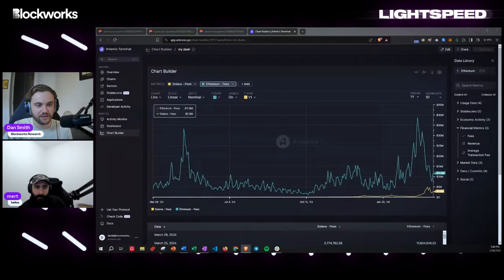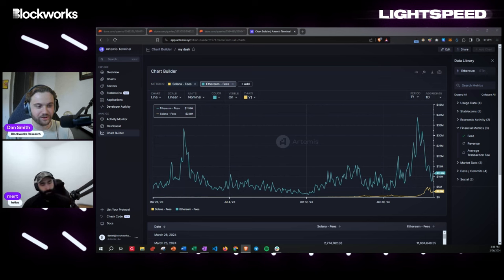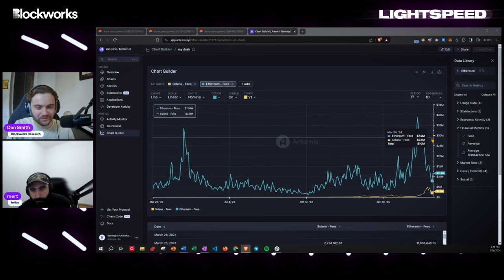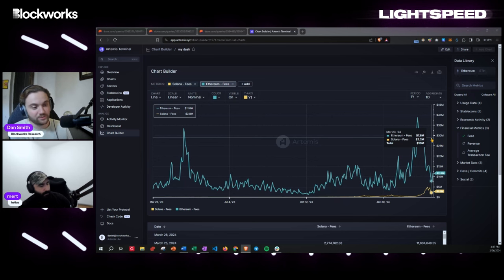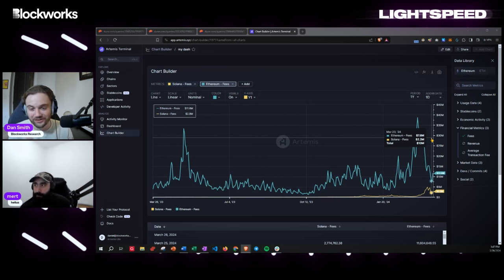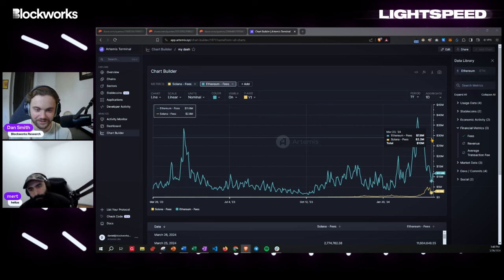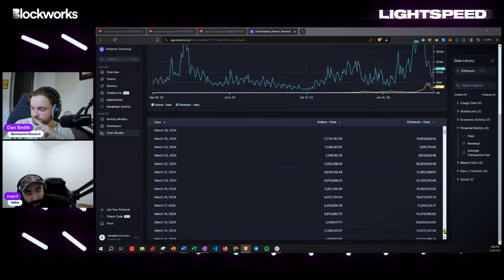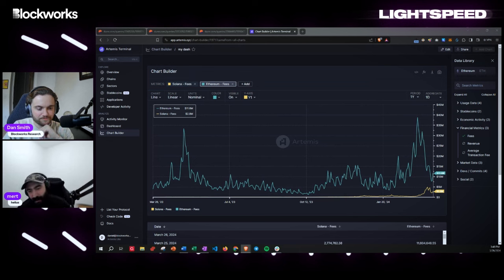Solana vs Ethereum Fee Markets | Mert Mumtaz, Dan Smith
Gm! This week, Dan & Mert discuss the current state of the network by deep diving into how transaction fees on Solana actually work, the ending of Jito's mempool & the continued meme coin impact. To hear all this & more, you'll have to tune in!

Get top market insights and the latest in crypto news.
00:00 Introduction
01:34 Solana Transactions Fees
14:36 Jito's Impact On Solana
24:46 Circle's CCTP Launches On Solana
30:34 Solana Meme Coins
34:20 Solana vs Ethereum Fees
43:45 Post 4844 Clarity
49:16 The State of L2s

Lightspeed was kickstarted by a grant from the Solana Foundation.

Nothing said on Lightspeed is a recommendation to buy or sell securities or tokens. Mert, Dan and our guests may hold positions in the companies, funds, or projects discussed.